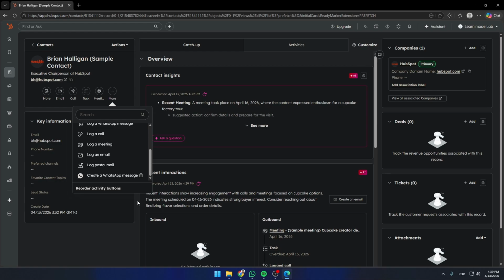HOW TO MAKE CALLS ON HUBSPOT (STEP-BY-STEP GUIDE 2026)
In this 2026 step-by-step tutorial, you’ll learn how to make calls on HubSpot and communicate with leads and customers directly from your CRM. If you want to streamline your sales process, this guide shows you how to set up and use calling features.

HubSpot allows you to make calls, log conversations, and track communication all in one place.

In this video, you’ll learn:
 • How to set up calling in HubSpot
 • Connecting your phone or using HubSpot calling
 • How to call a contact from their profile
 • Logging and recording calls
 • Tracking call history
 • Tips to improve sales calls